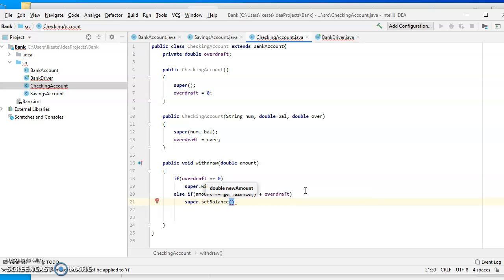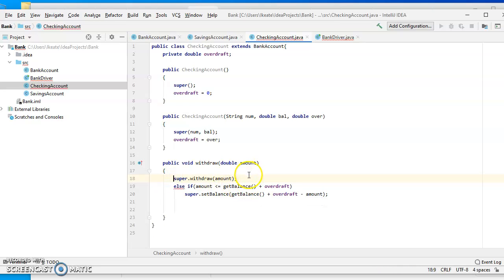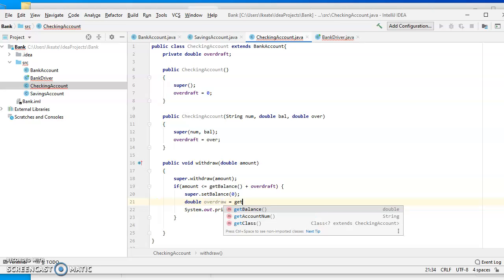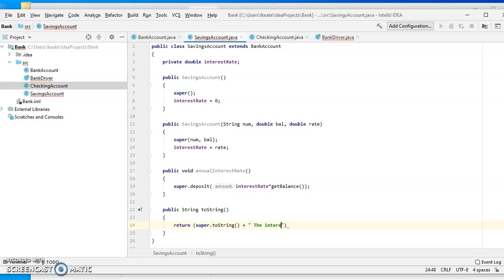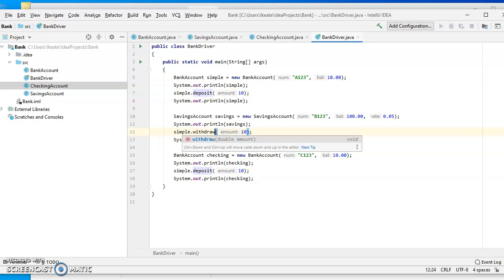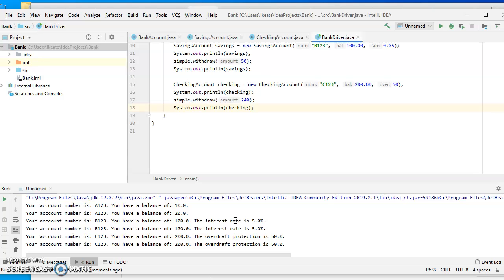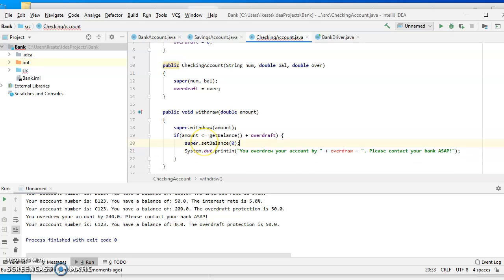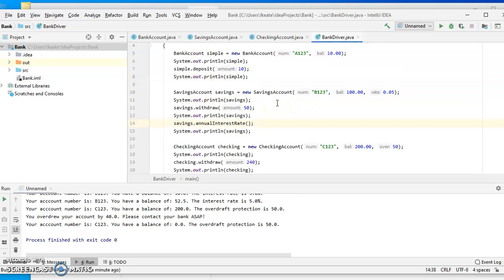Inheritance Part 3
This video covers coding classes in Java using Inheritance.